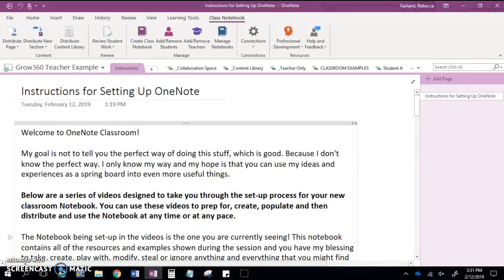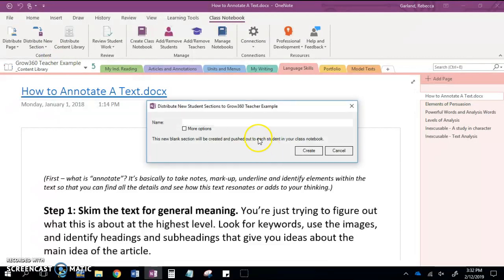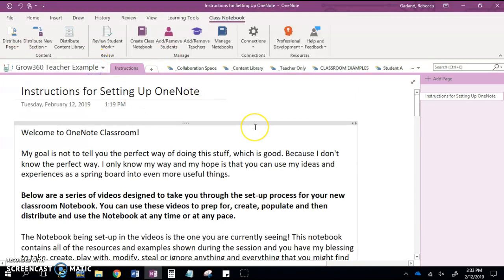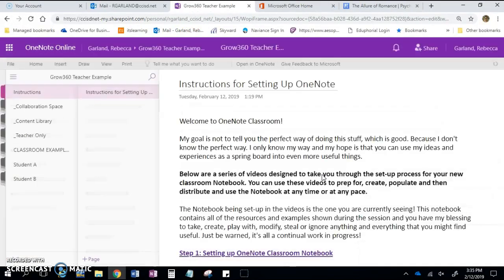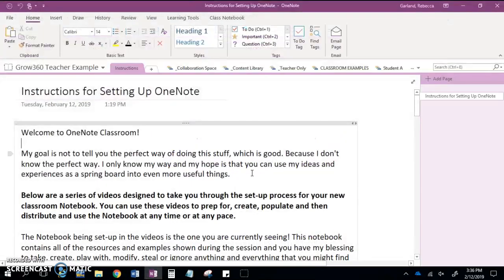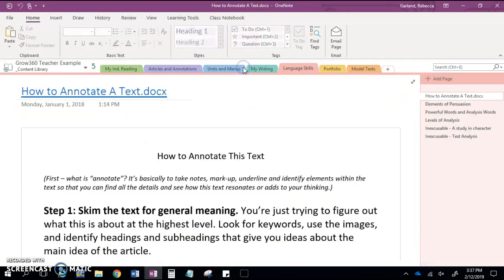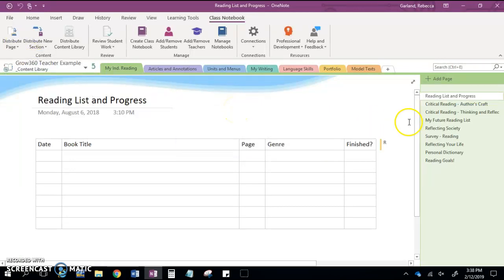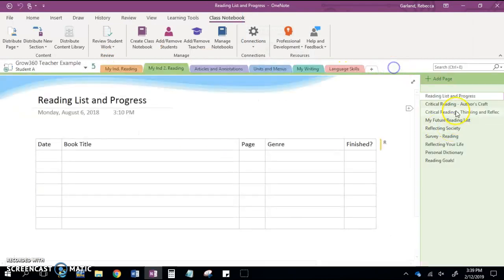Step 6: Setting Up a OneNote Classroom Notebook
This video includes instructions for:

1) Sending the Notebook out to students.
2) Having students set-up their OneNote Notebook